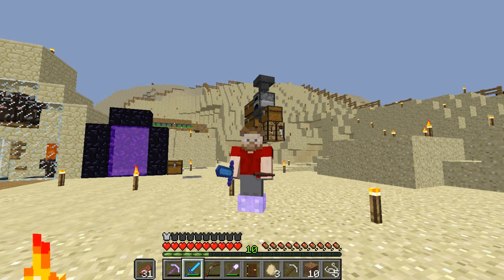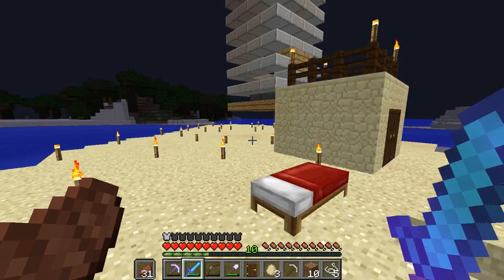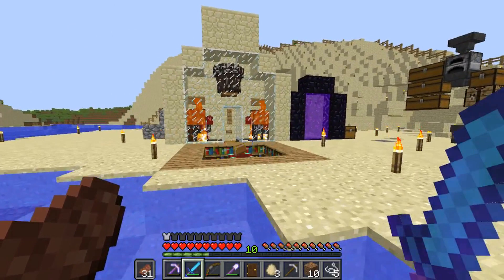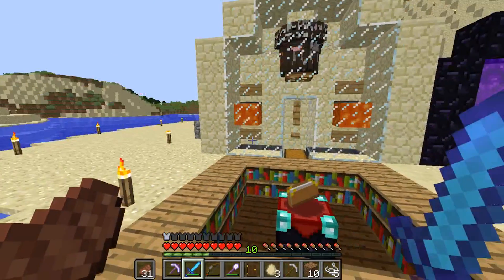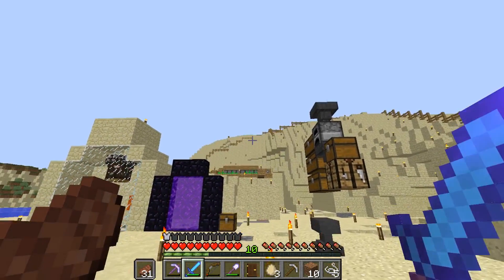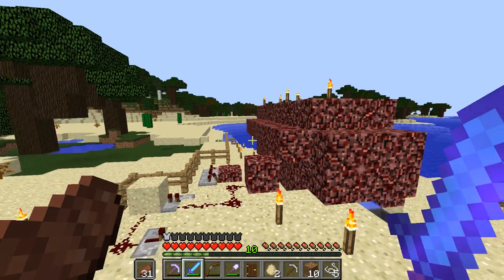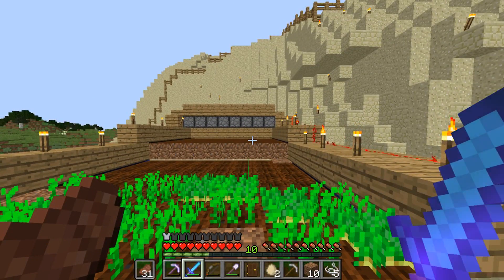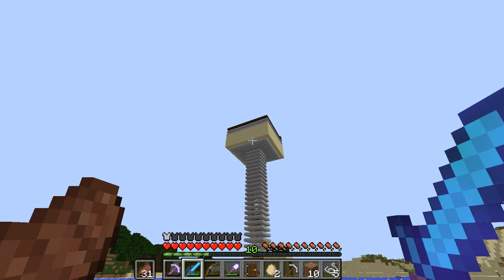Welcome to Punxsutawney Episode 1 Minecraft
Hi I'm Gruva, I am a chatty Englishman currently living in Sweden. Hej till dig!
Mastering the Swedish language, learning about Swedish culture producing regular You Tube content are just a few of my pastimes.I chose the name Gruva as this is a Swedish word which means 'mine' like Minecraft (I see what I did there). I enjoy philosophising (or philosophizing  if you wish) and thinking about life the universe and everything. As a minecrafter I enjoy more technical projects though I am an ok builder too.

This is the first episode in our new-ish 1.9.2 minecraft world Punxsutawney (named after the town in Groundhog Day). The Episode is an introduction to our new new you tube series. The episode includes some plans which I have for the world. Current setup includes: Steak and Leather Farm, Sugarcane Farm, Nether Portal, Wheat and Potato Farm and a none functioning Mob Grinder

About this Project:
The end goal for this world is to have everything automated (where possible) and to have build up a large village around my current base area along with bridges and all the trimmings. Now, plans might change as I do have a bit of a magpie tenancy (if I see something I like I will probably build it).

Music
Savage Steel Fun Club, Ladybug Castle, Peekdoor Quest by Rolemusic